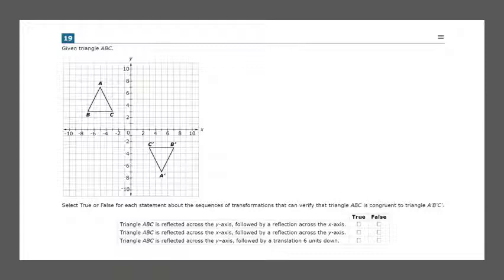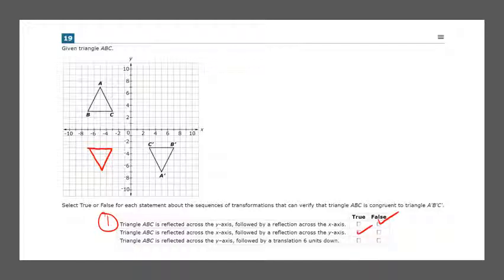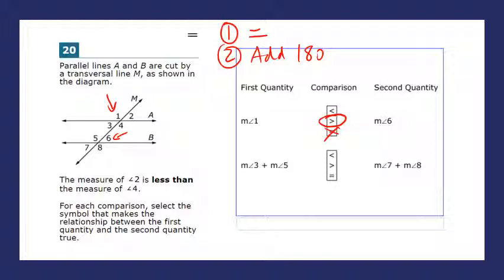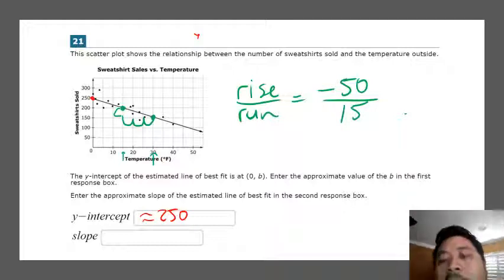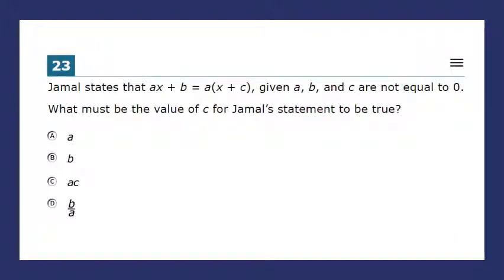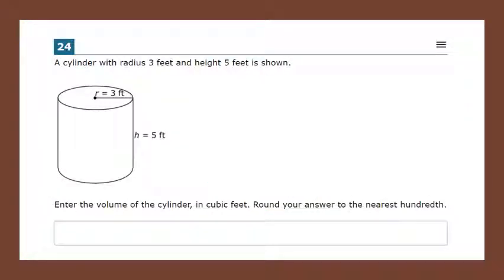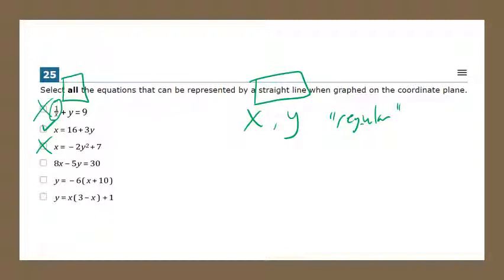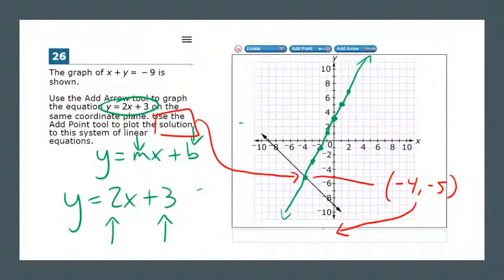Math 8 Decoding the CAASP! #19 26 pptx